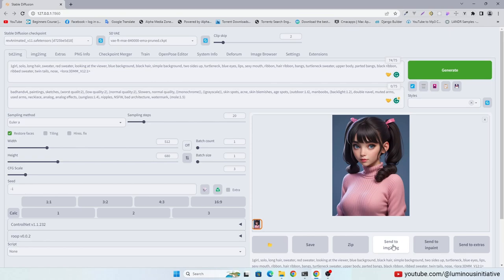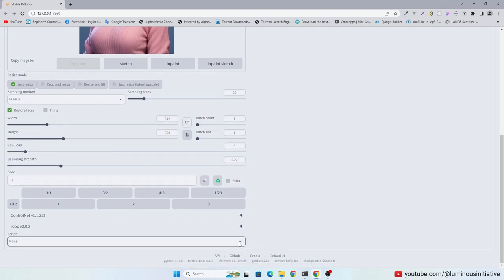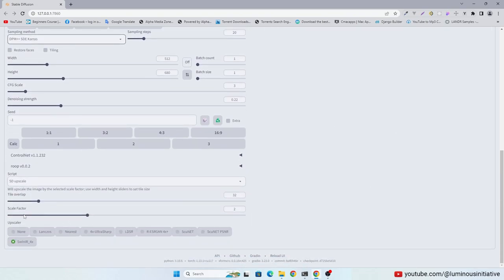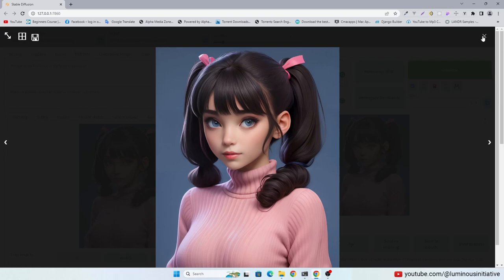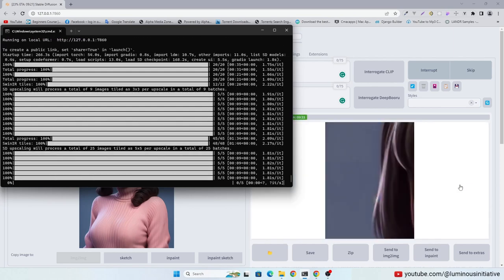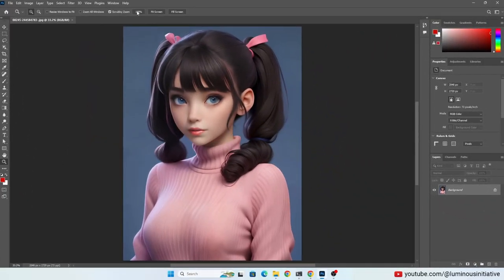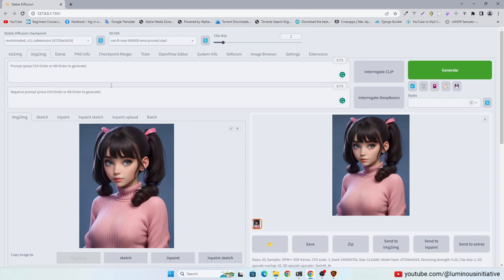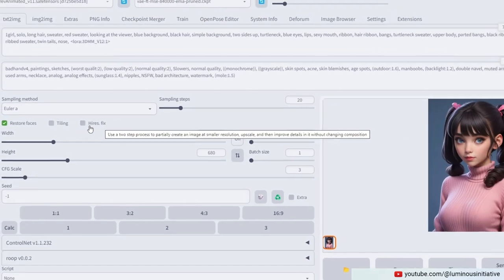How to Upscale Stable Diffusion Images with Low VRAM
In this video, we will see how to upscale Stable Diffusion images without a high-end GPU or with a low VRAM.

🔥🔥 *Upscale your Stable Diffusion generated AI images up to 32K:*